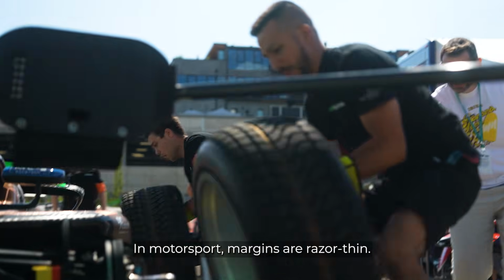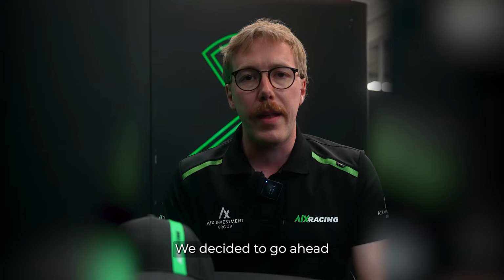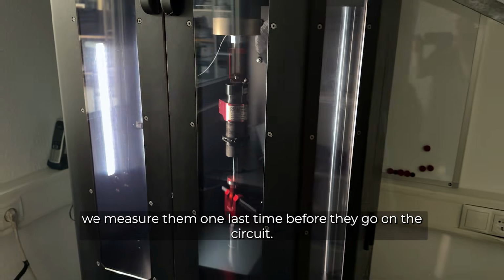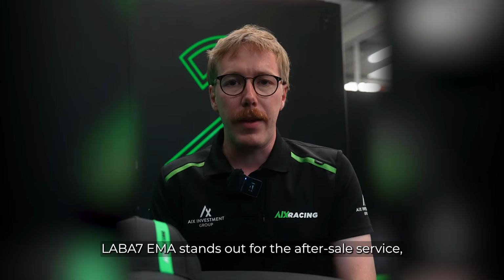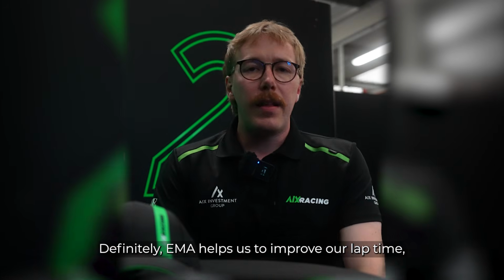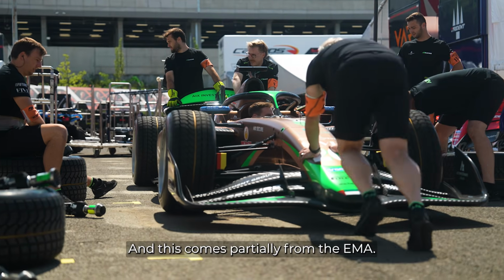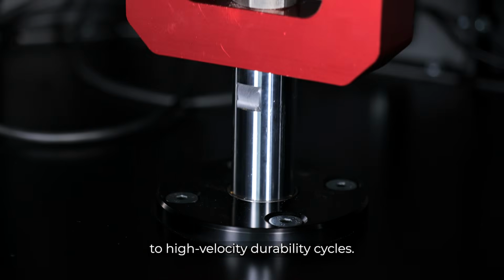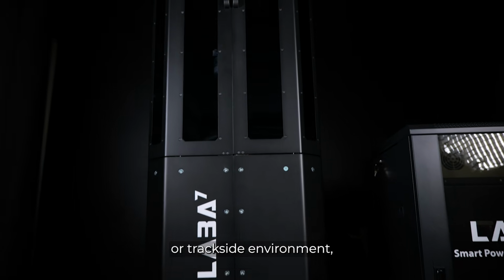Electromagnetic Damper Testing for Formula 2 - AIX Racing x LABA7 Case Study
In Formula 2, suspension precision is critical. AIX Racing, a young F2 team, needed independence from third-party damper testing to accelerate development and eliminate delays. By adopting the LABA7 Electromagnetic Damper Test System (EMA), they brought all damper testing and R&D fully in-house.

00:00 Why damper testing matters in Formula 2?
00:10 Arthur Rencker, Technical Director and Chief Engineer of AIX Racing
00:23 Why did AIX Racing choose the LABA7 EMA?
00:41 How does AIX Racing use EMA?
01:05 How does EMA provide a competitive advantage?
01:22 What results did AIX Racing achieve?
01:57 What are the specifications of LABA7 EMA?
02:45 Where to find more info about the EMA?

Watch this video to learn:
 - How do Formula 2 teams test and validate their dampers?
 - What role does damper precision play in tire performance and handling?
 - Why is in-house suspension testing a competitive advantage?

In this case study, AIX Racing's Technical Director Arthur Rencker explains how the LABA7 EMA enables the team to:
 - Test dampers after every race weekend with low latency and high accuracy
 - Validate R&D work quickly before returning to competition
 - Improve tire management and handling by characterizing damper performance
 - Achieve measurable gains in lap times and driver confidence

The LABA7 EMA delivers up to 7,000 mm/s velocity, 150 Hz frequency, and 100 G acceleration, supporting everything from low-speed sensitivity analysis to high-velocity durability cycles. It offers waveform generation, including sine, triangle, square, pulse, sweep, chirp, pink noise, and direct track data import - all fully configurable. Compact and versatile, it operates on standard 1-phase or 3-phase power, making it suitable for labs, workshops, or trackside use.

Result: AIX Racing now controls its entire suspension development process in-house, achieving faster iteration, better handling, optimized tire performance, and proven lap-time improvements.